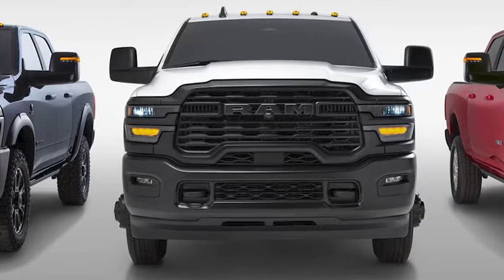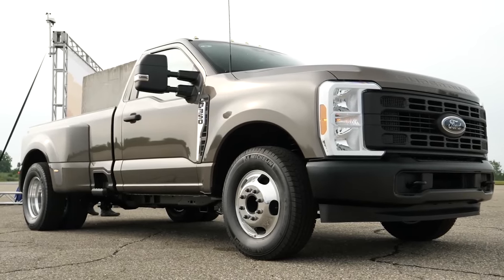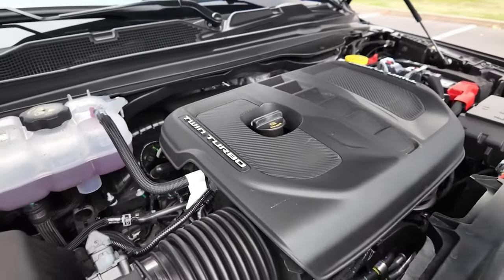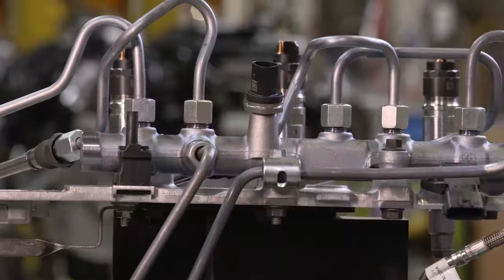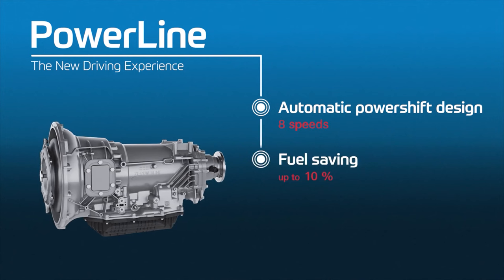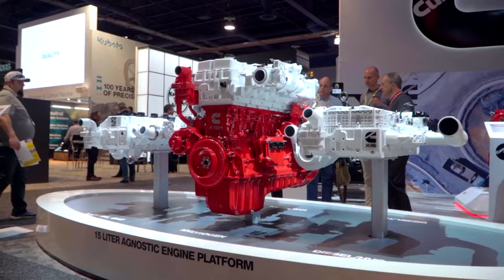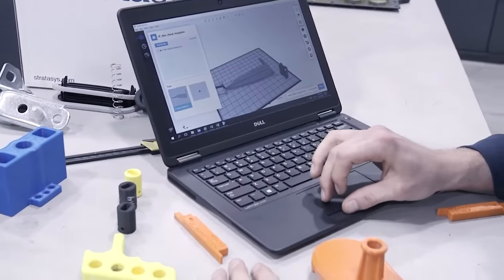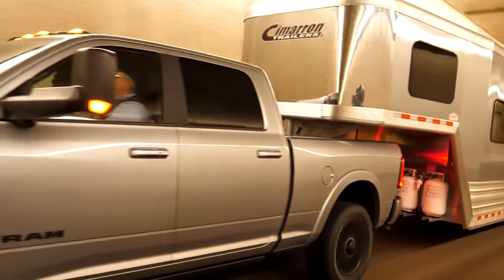WAIT BEFORE BUYING - 5 Reasons Not to Buy the 2025 Ram 3500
Notable changes on the 2025 Ram 3500 could trick you into buying a new, refreshed heavy-duty truck.

But, there are a few reasons why you should skip the 2025 Ram HD and play the waiting game - there are even bigger updates on the horizon, unveiled in our latest video.

00:00 Intro
00:29 New diesel engine
01:02 New petrol engine
02:08 New transmission
02:48 Towing capacity
03:30 Crisis in Stellantis